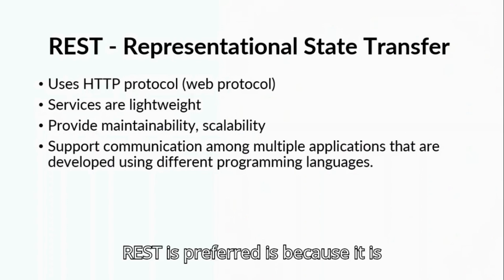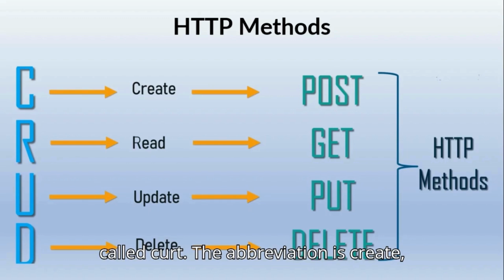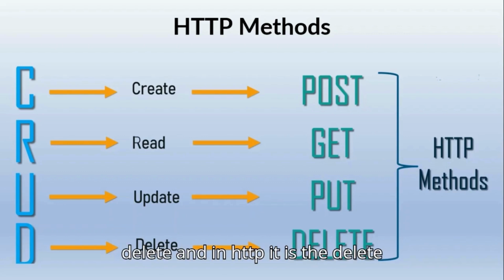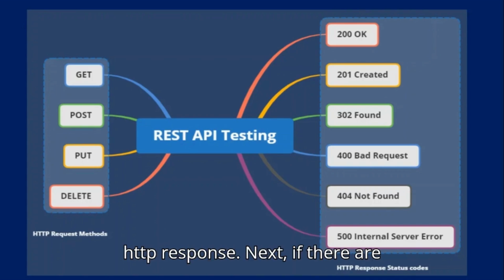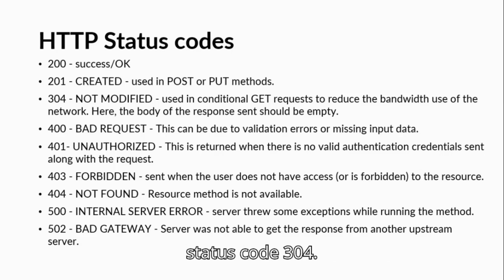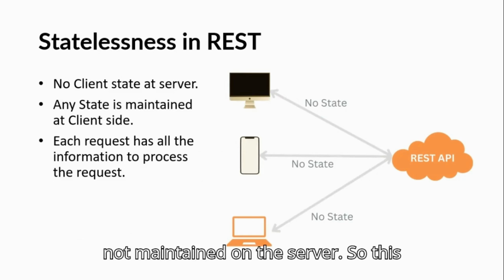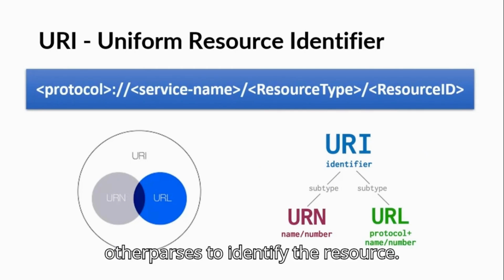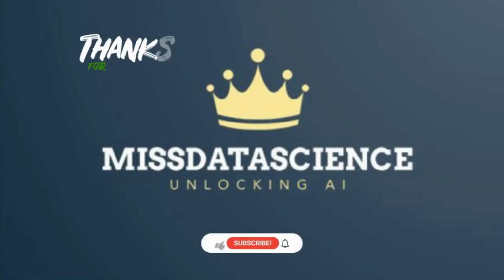Unlock REST APIs: Ultimate Beginner’s Tutorial (No Coding Experience Needed)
🚀 Master REST APIs in This Beginner-Friendly Tutorial | Step-by-Step Guide
In this complete beginner’s guide, we’ll break down what REST APIs are, how they work, and why they’re essential in modern software development — all explained in simple, practical terms.

🔥 Mastering Docker & REST APIs: A Beginner's Complete Guide
This comprehensive course provides a solid foundation in Docker containerization and REST API development using Python, complete with real-world examples and hands-on projects.

📚 What You'll Learn in This Video:
Real-life analogies to help understand APIs
How APIs power modern apps and data workflows
Key concepts like endpoints, HTTP methods (GET, POST, etc.), and more
A sneak peek into how APIs are built and used in real projects

📩 Questions or topic suggestions? Drop them in the comments below — we love hearing from our community!